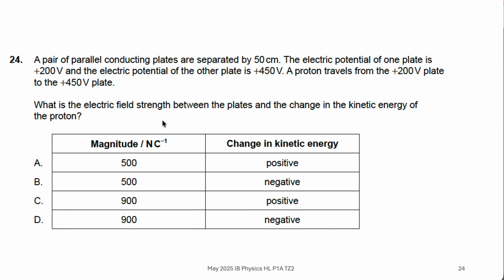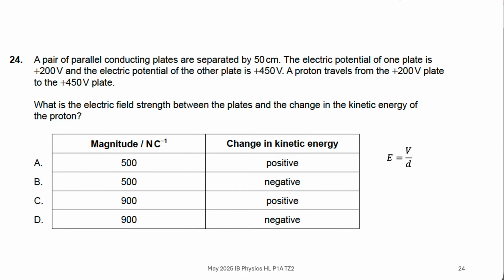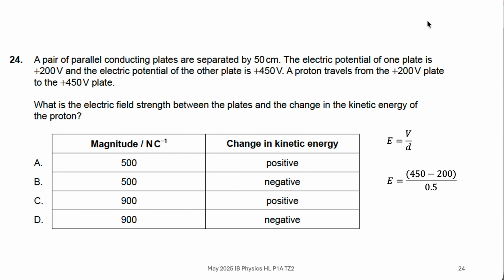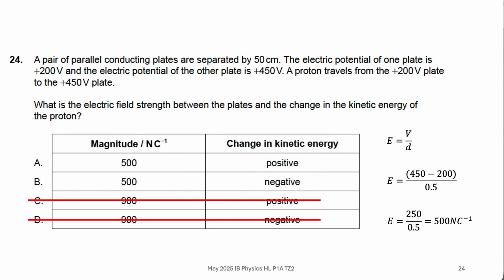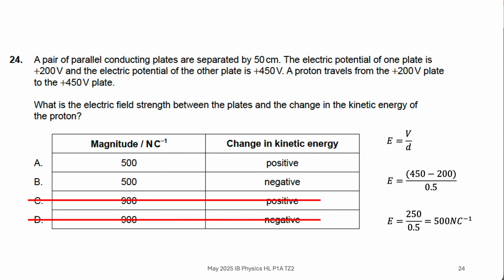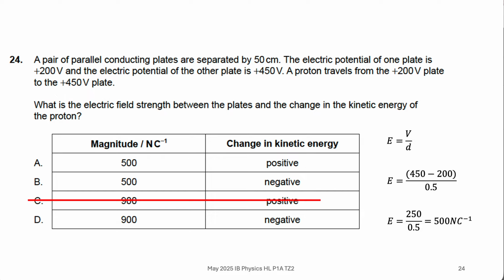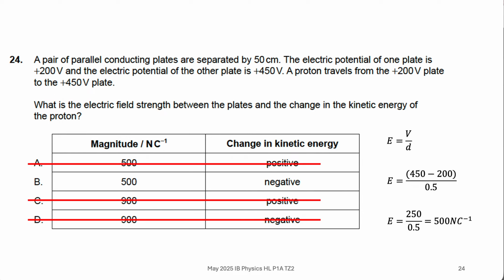May 2025 IB Physics HL P1A TZ2 Q24